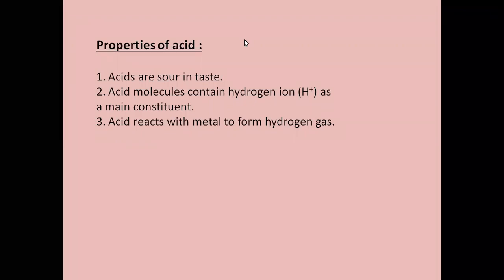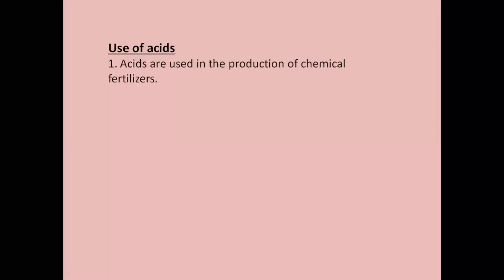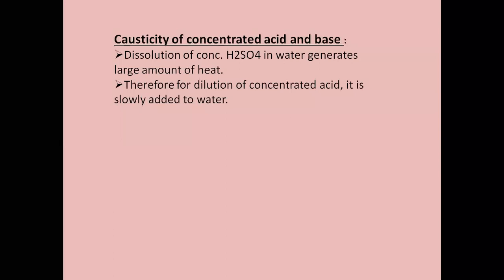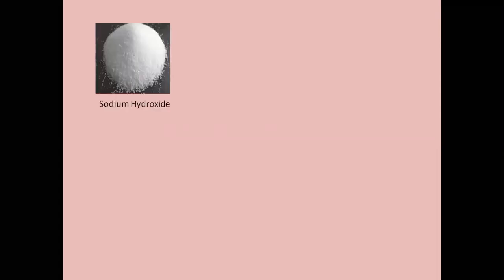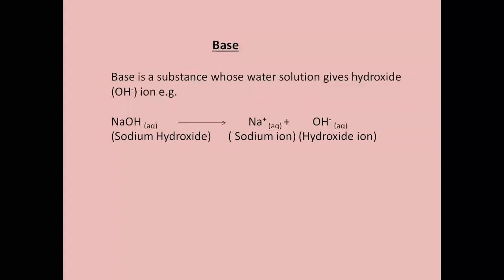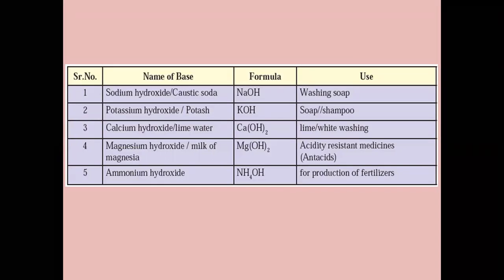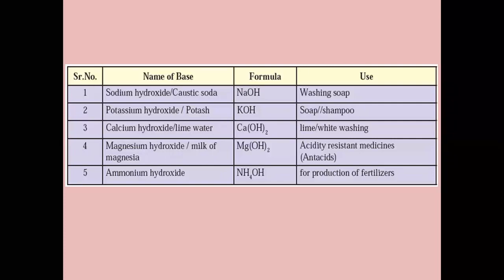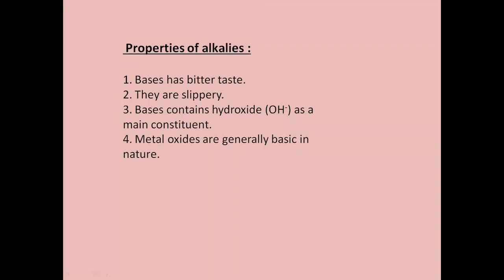8th science. topic. properties of acid 1/12/2020